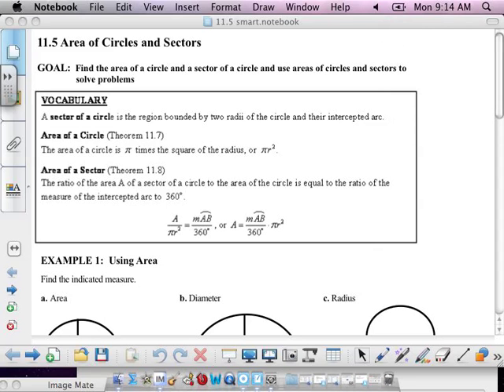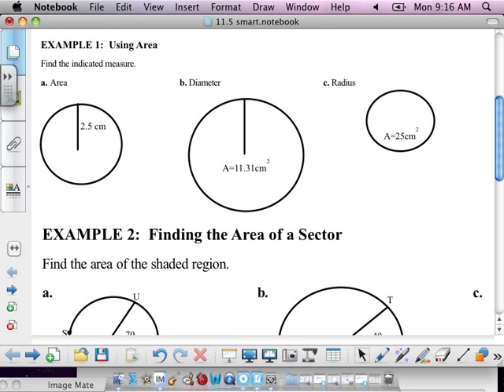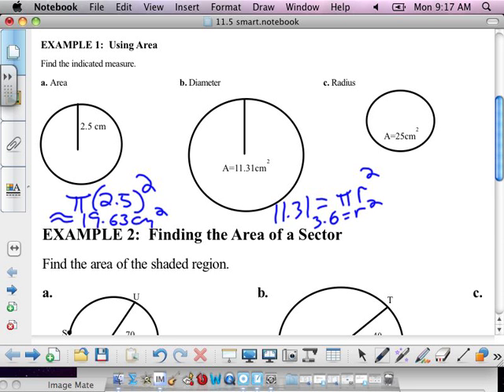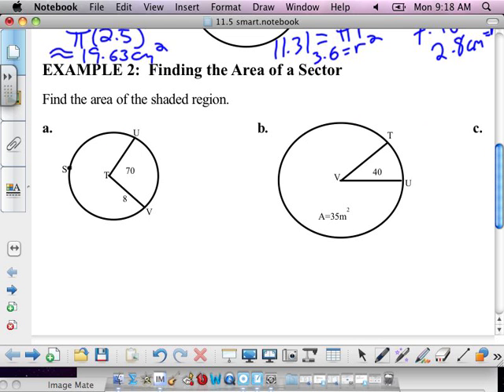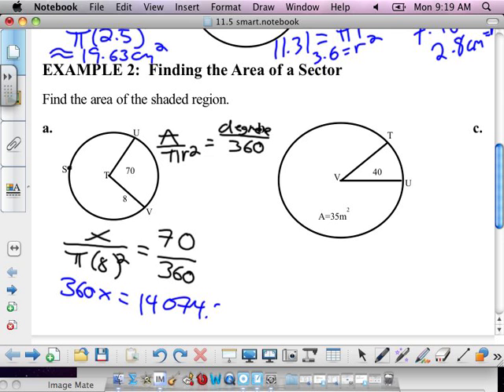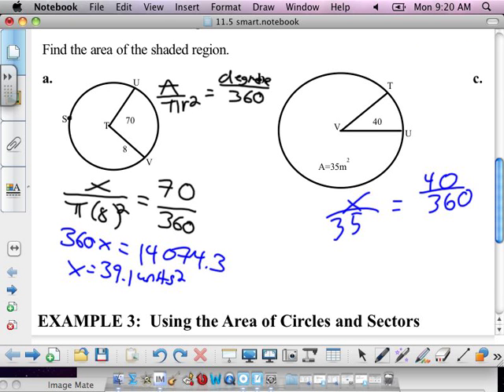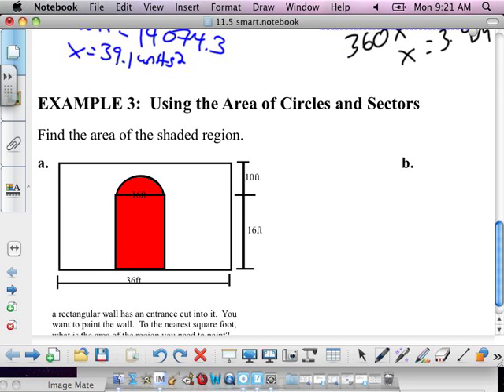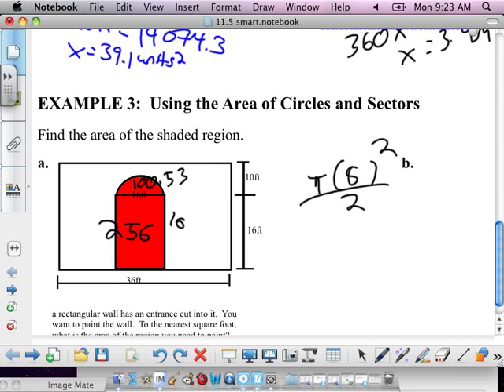11.5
area sectors